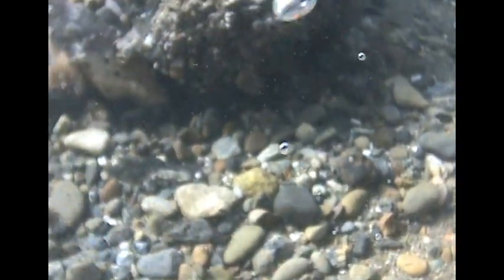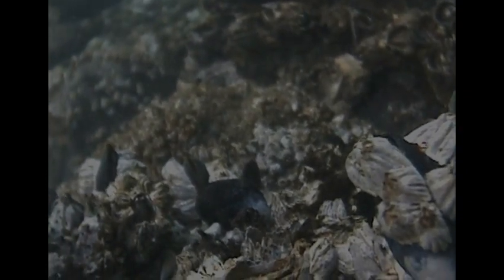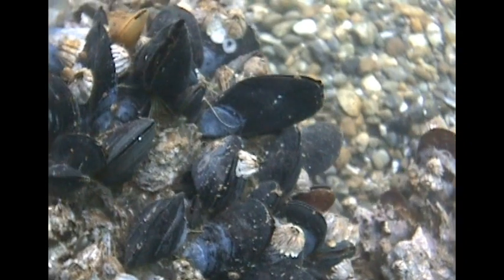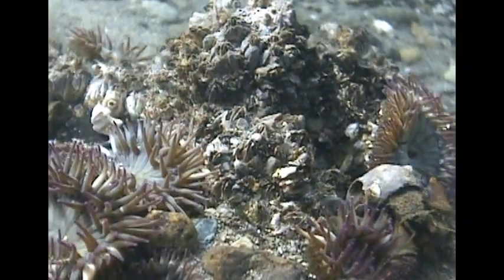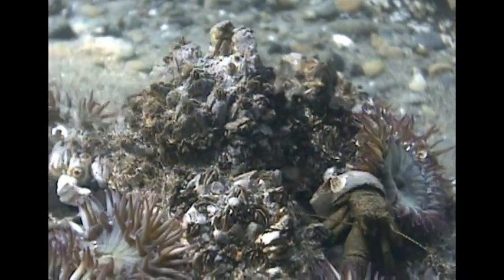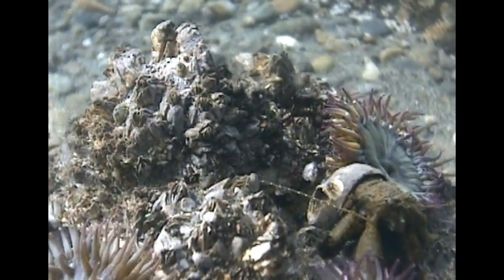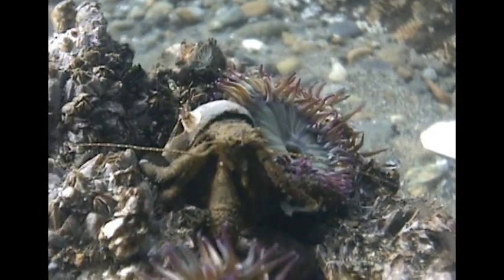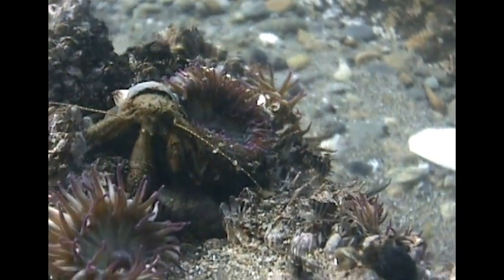Storm water Drains Priority needed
This underwater Diver Drone video short following WA. contract of the 2222 environmental services. TFR  mission too A/B roll old video over 20 years to the new research recordings today. Instantly viewing the changes "Good and Bad." From the top of the trees to the bottom of the sea. Puget Sounds near shore marine sea life environment can be helped by public education.
They say, a photo says a thousand words. OK see for your self  changes taken place over the past 20 years.
Coming soon all FHD 4 K even higher and 360 viewing as we fly along the Deepest depths of the Puget sound recording the baby ground fish schools swimming over the sea floor in a depth of 590 ft. However; in this short we are recording the marine life in 8ft. of water on a out going tide moving at 6mph.
Your friend, Doc Thoke. AKA "Ghost Net Guy"